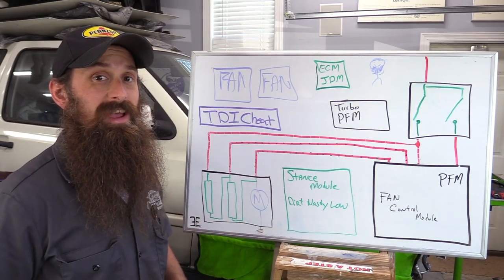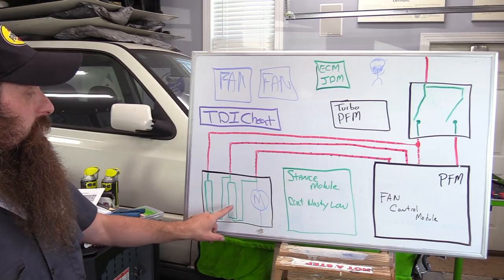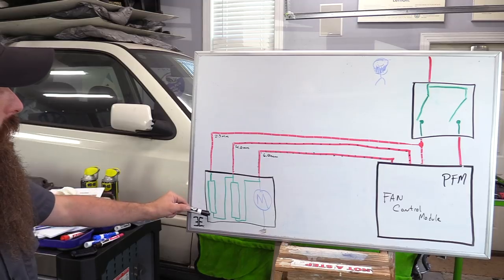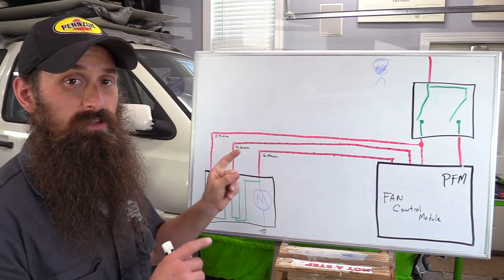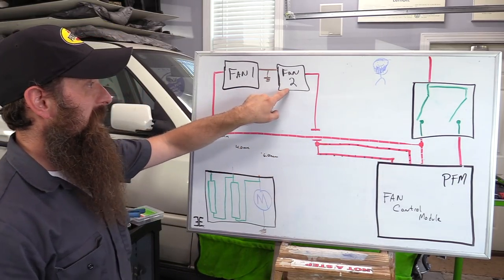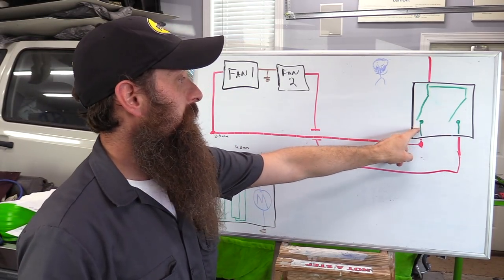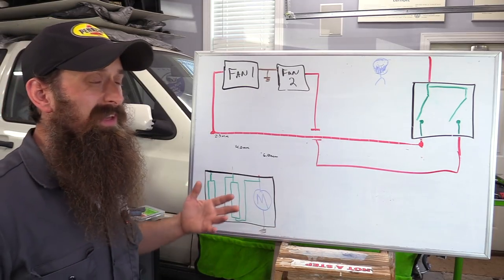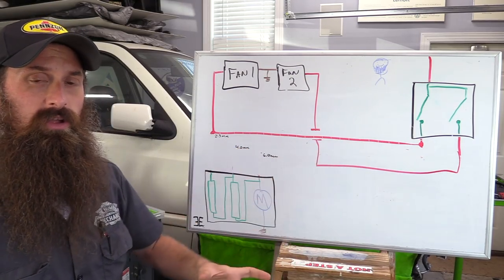Understanding How To Wire Electric Cooling Fans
Installing an electric cooling fan or radiator fan can be intimidating. Some times any car wiring project is hard. Today we will talk about how I wired my MK3 VR6 electric fans with 2 speeds using the OEM fan module.